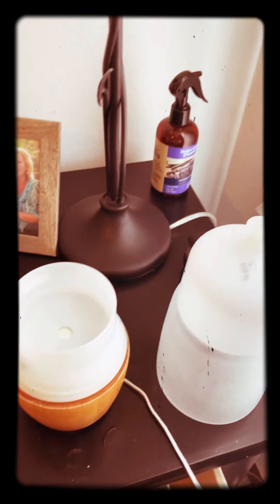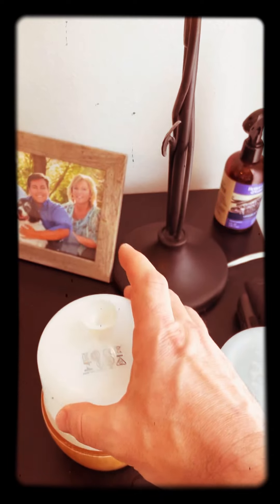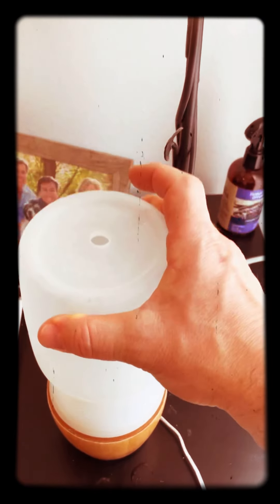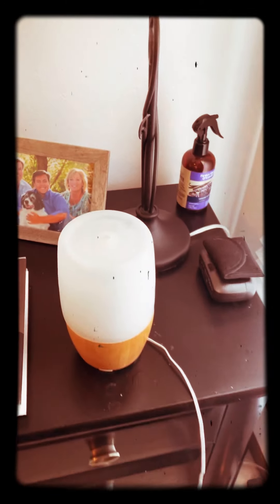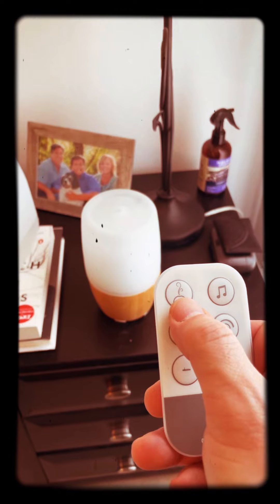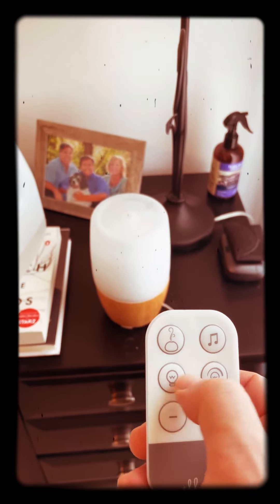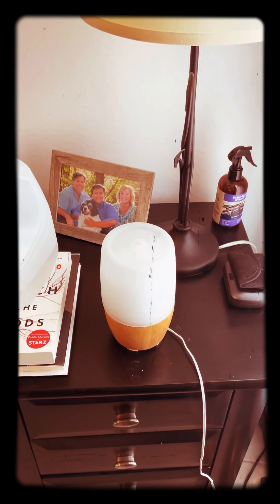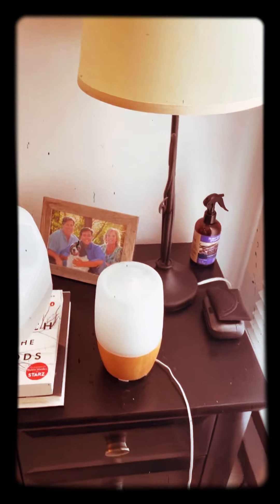Modeling a How To Video -Speaking Strategies and Technology